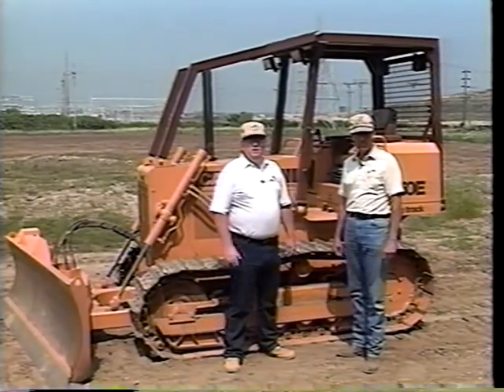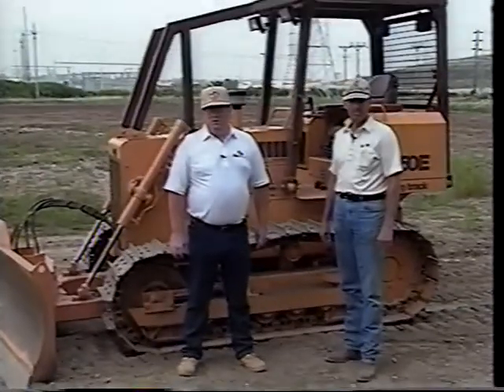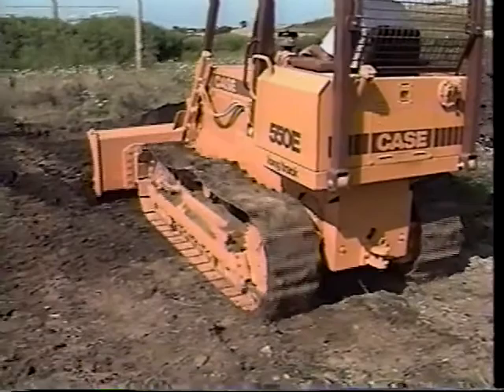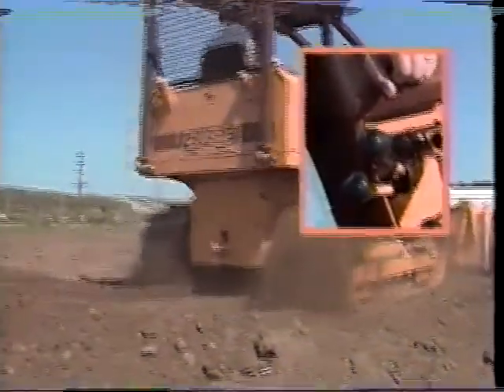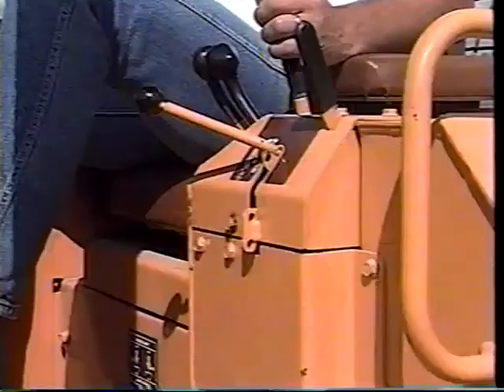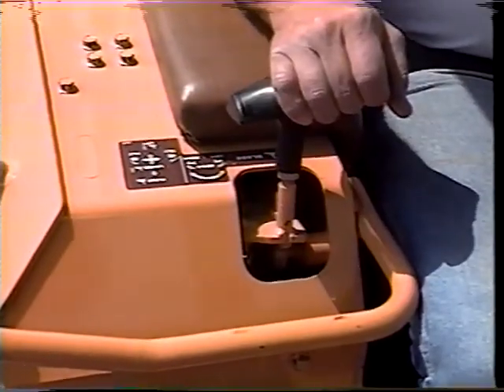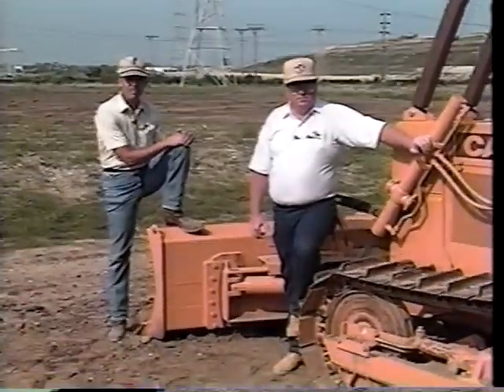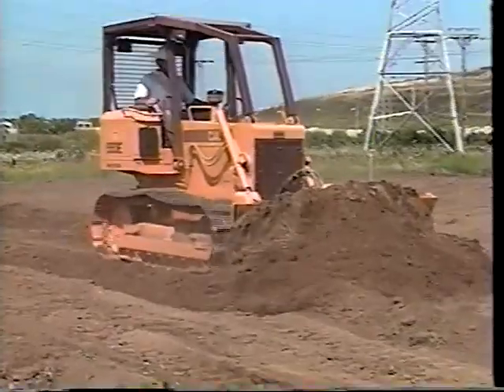Spotlight on the Case 550E Crawler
A video from 1992 showing the introduction of the Case 550E Crawler Dozer.